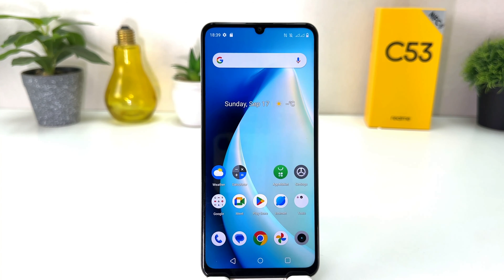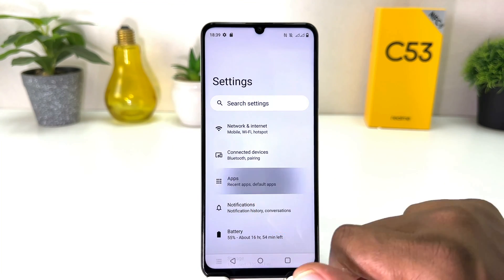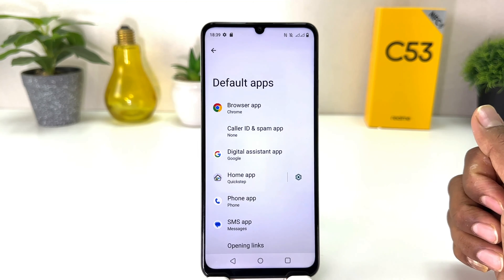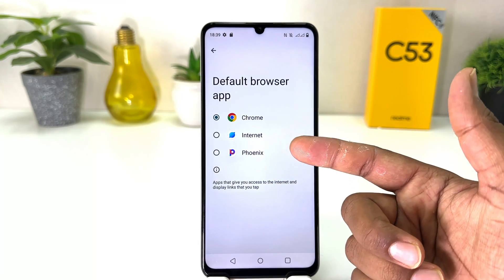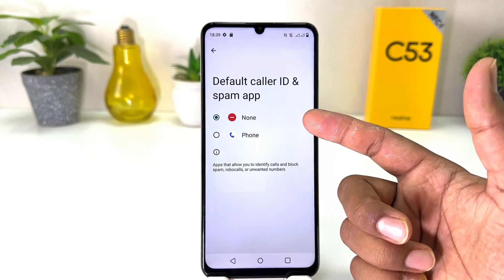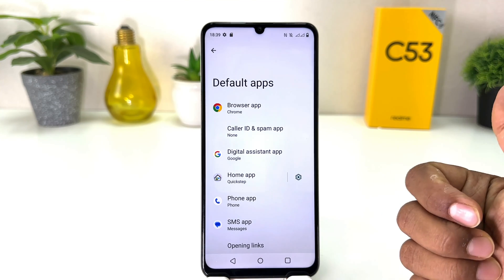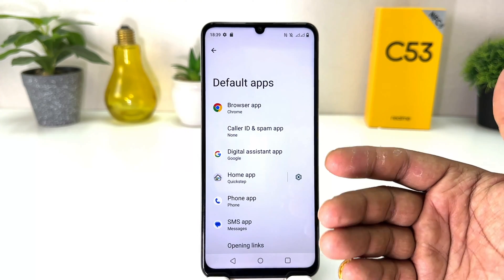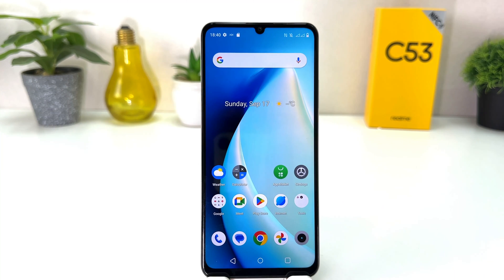How to change the default Apps or browser on Realme C53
In this video I am going to share with you How to change the default apps or browser Realme C53

Default_app # Realme